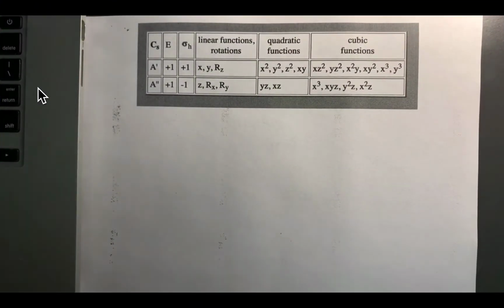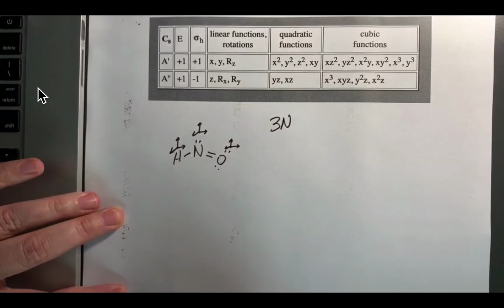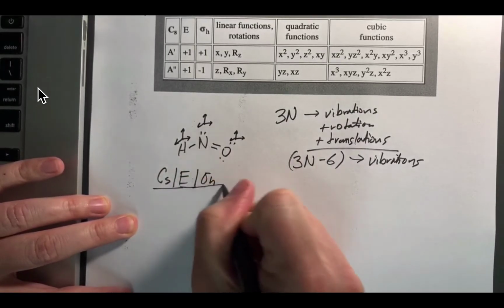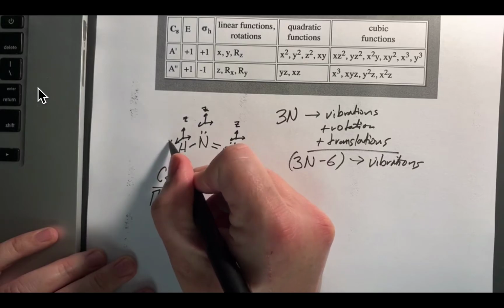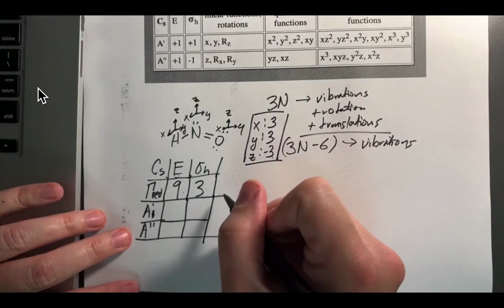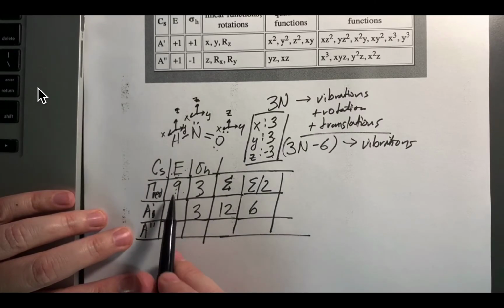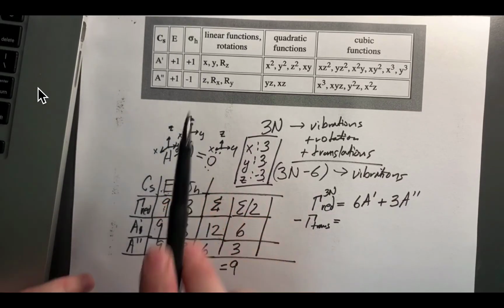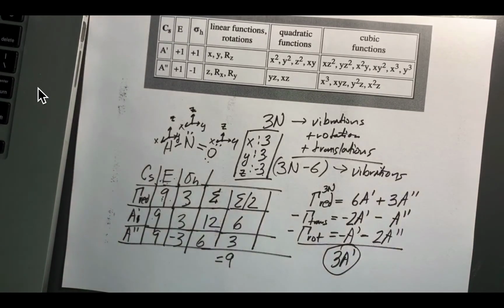Symmetry and Infrared Spectra Part 2: Worked Example: HNO (Cs symmetry)